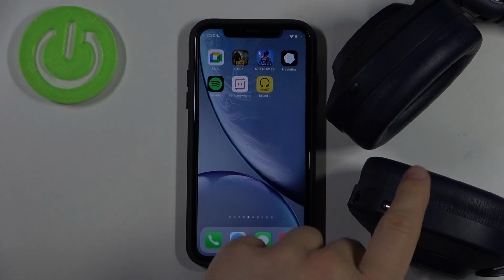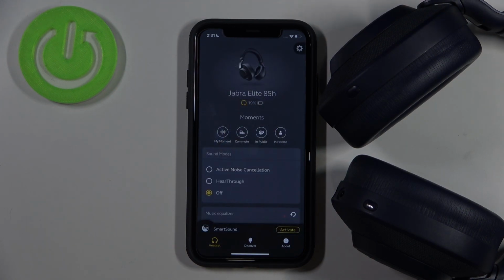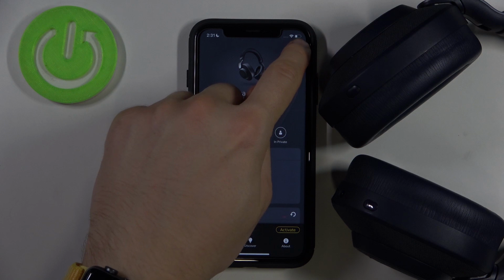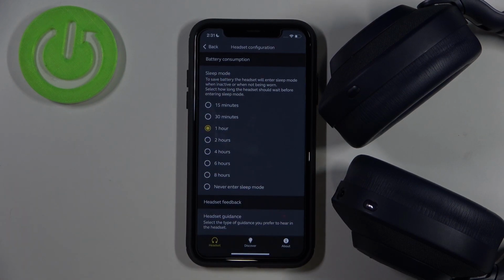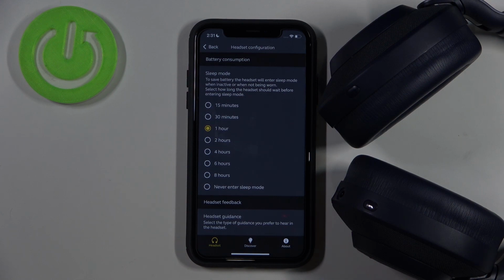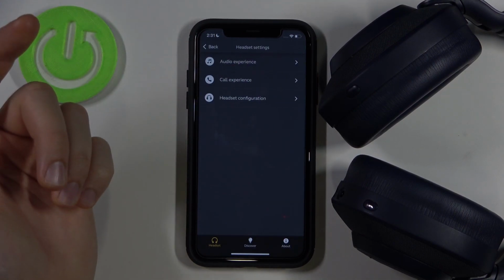How to Turn On / Off Sleep Mode in JABRA Elite 85H?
If the headphones are on but not in use, they will automatically switch to sleep mode after 30 minutes to preserve the battery. To exit sleep mode, press any button. You can adjust the length of time it takes for the headphones to go into sleep mode using Jabra Sound+.

How to Enable Sleep Mode in JABRA Elite 85H? How to Disable Sleep Mode in JABRA Elite 85H? How to Stop Sleep Mode in JABRA Elite 85H? How to Activate Sleep Mode in JABRA Elite 85H?